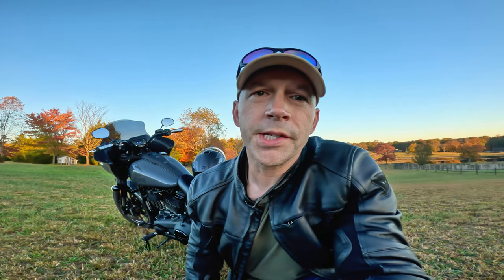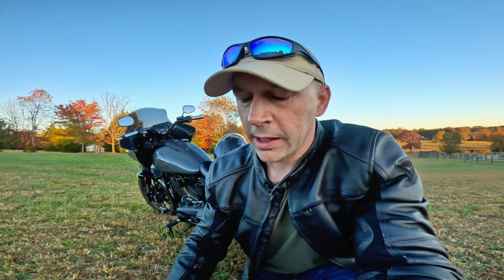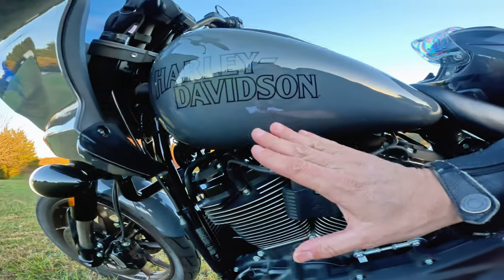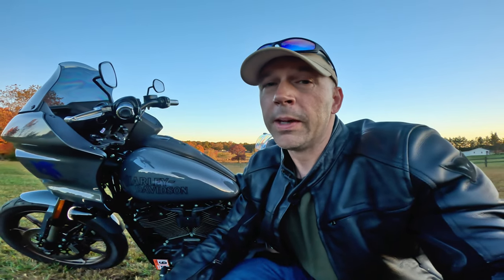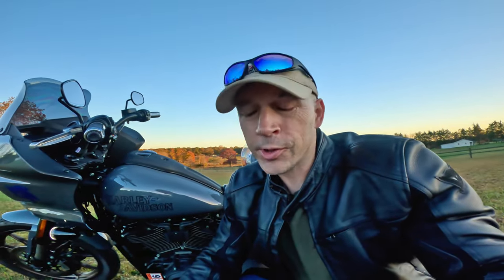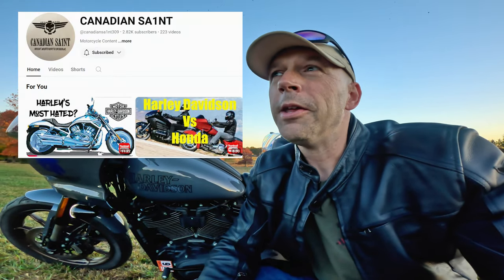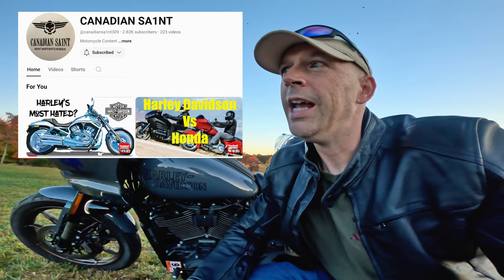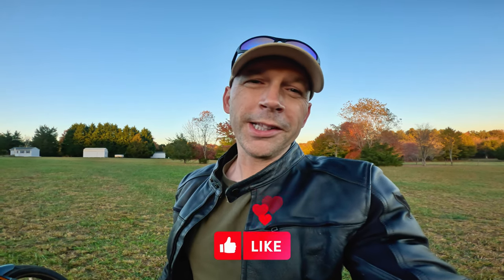Harley Recalls Over 15,000 Low Rider ST and El Diablo Models - What you need to know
Harley Davidson recalled over 15,000 FXRST (El Diablo) and FXLRST (Low Rider ST) models for a serious safety recall.  Here's what you need to know and how to see if your motorcycle is affected by the recall.  Harley Davidson Low Rider ST and El Diablo recall 0187.

2022 Harley Davidson Low Rider ST FLXRST Motorcycle in Gunship Grey powered by the the Milwaukee 8 117 cubic inch V-Twin engine.

Filmed on GoPro11 Black.